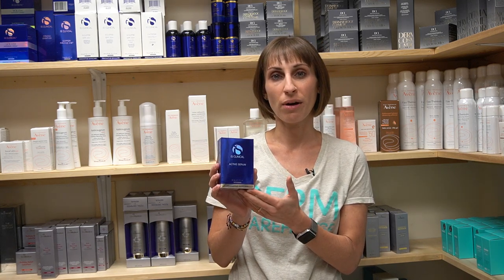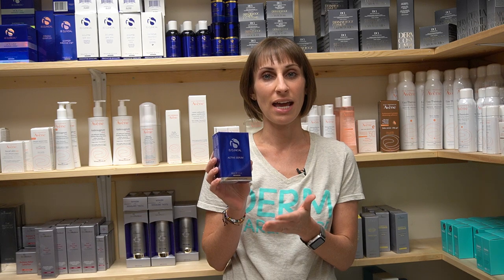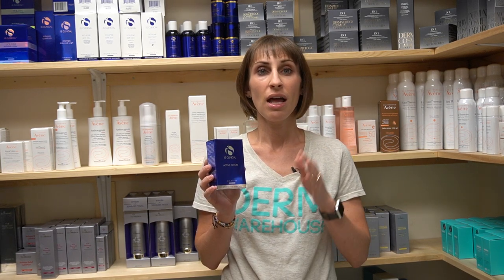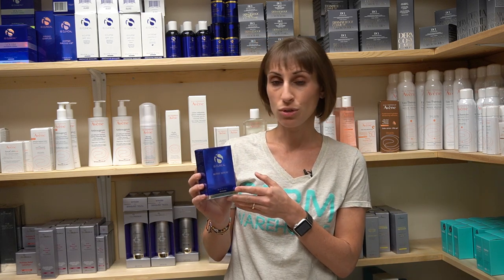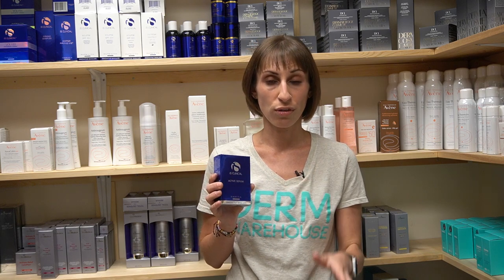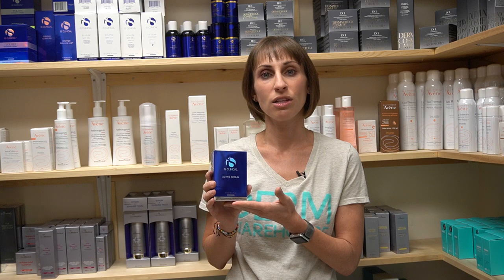iS Clinical Active Serum: What You Need to Know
Not only is the iS Clinical Active Serum a top seller, it's also a fantastic Multi-tasker! This product really gives you bang for your buck.

Use 3-5 drops at night for anti aging, brightening, and anti-blemish. It's a perfect alternative to a Retinol!

The iS Clinical Active Serum addresses everything from fine lines and wrinkles to acne and discoloration.

The formulation contains Lactic, Glycolic and Salicylic acids to even skin tone, eradicate black heads, boost collagen production and improve the appearance of fine lines and wrinkles. It's great for enlarged or congested  pores and provides both rapid and long- term results.

Good for all skin types!